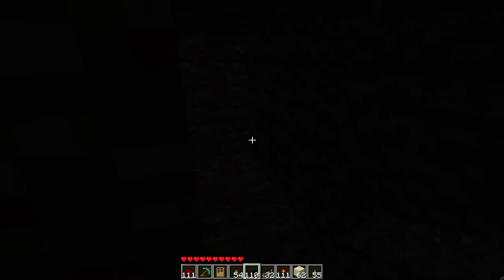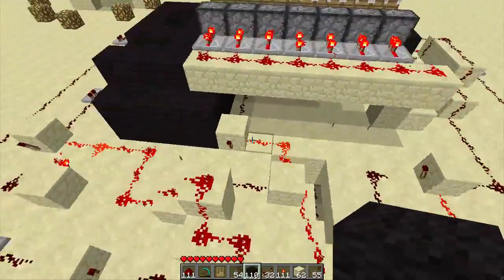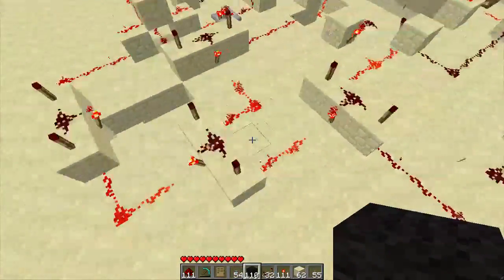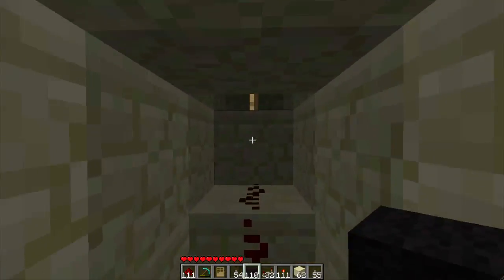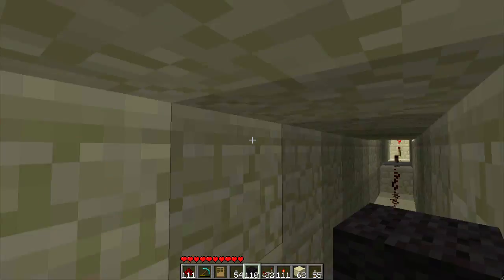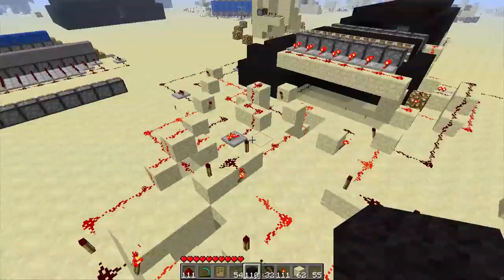Minecraft Inventions- Map Starting Area Concept